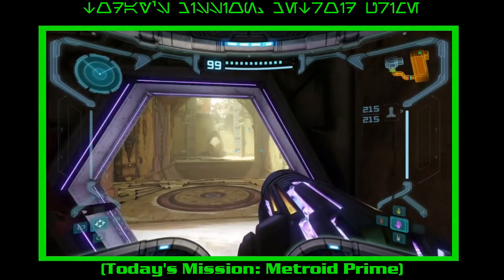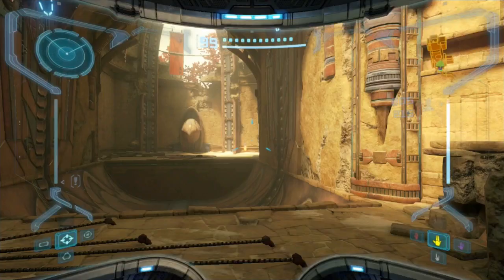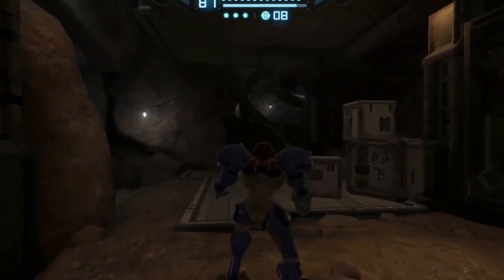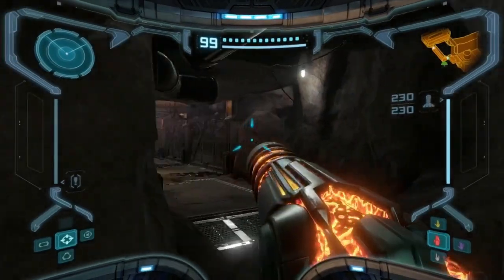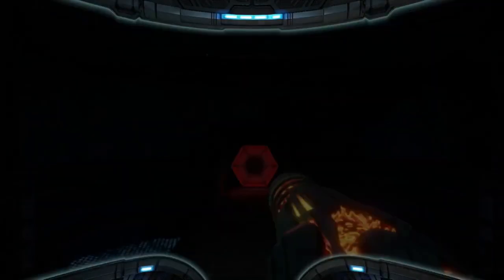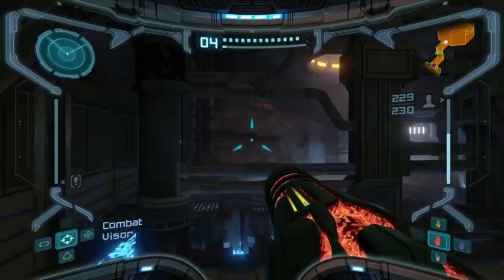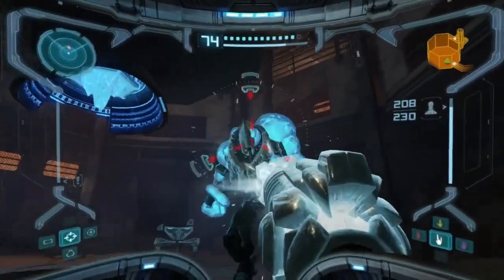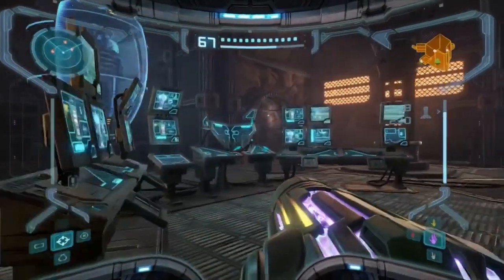Metroid Prime Remastered #18 - Back to the Salt Mines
Another slog through what is effectively a uranium mine. Good thing we have all this gear to handle everything trying to kill us.